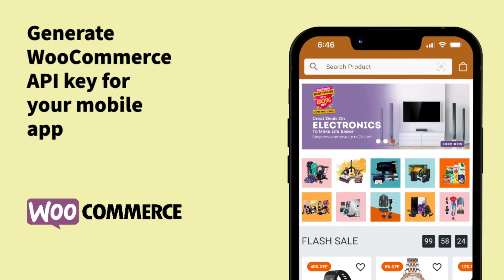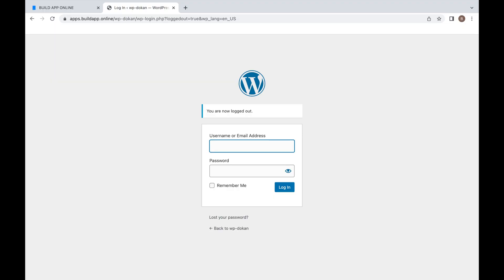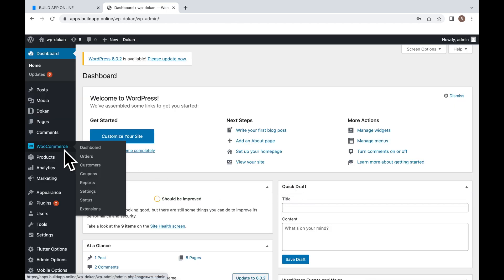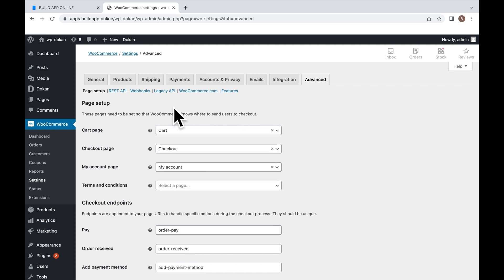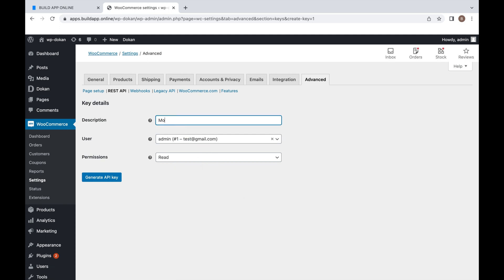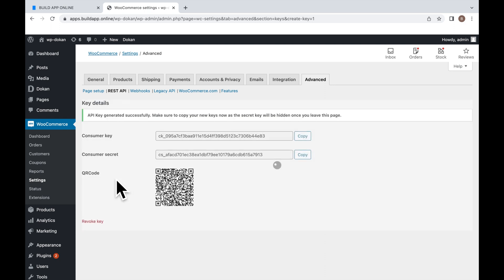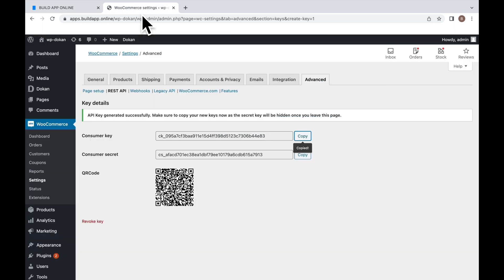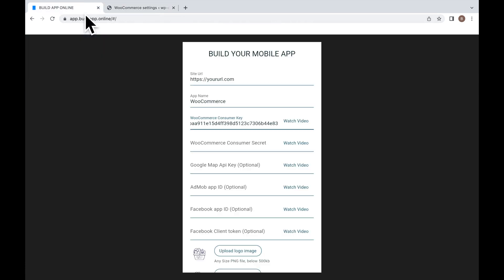How to generate Woocommerce API Key for your mobile app.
Watch this video to learn how to generate WooCommerce API Key for your mobile app.

 Learn how to generate a WooCommerce API key for your mobile app.

Build your e-commerce mobile app using WooCommerce, and WordPress, and build app online or using flutter source code.